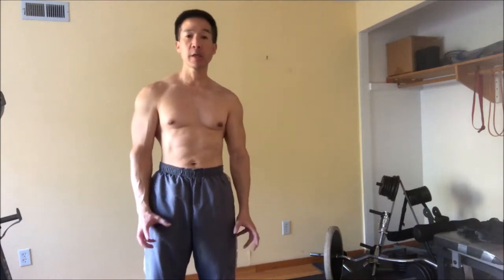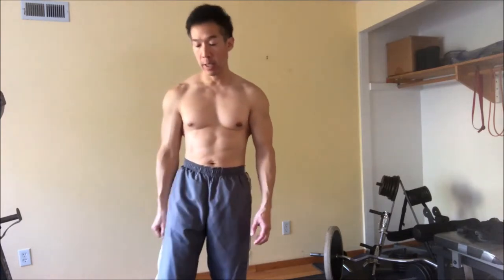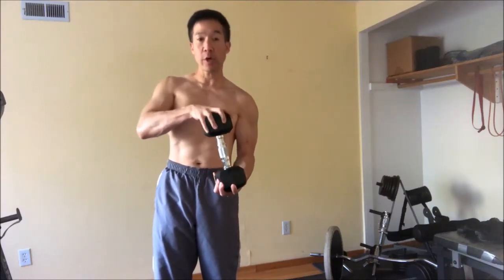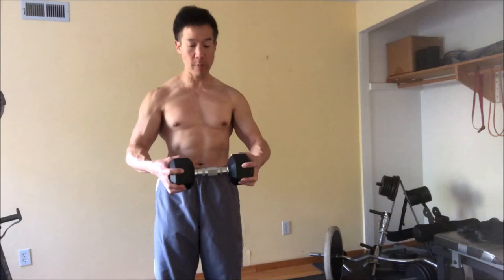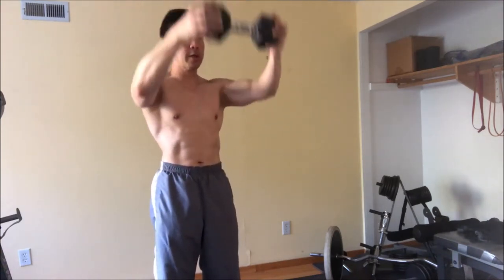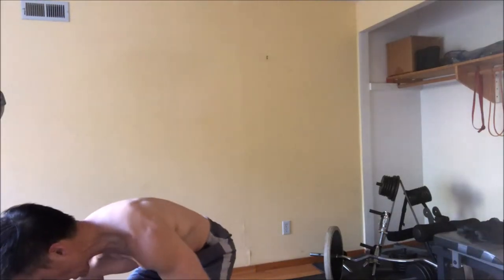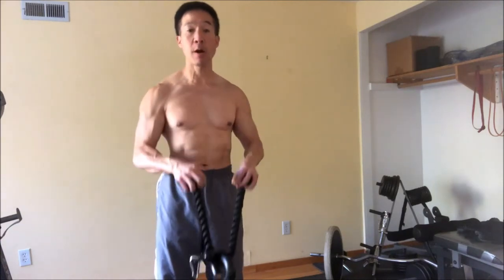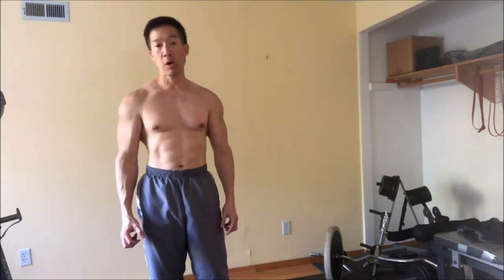Cannonball grip training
Cannonball grip exercises work the forearms and grip.  This particular type of grip training has great carryover to rock climbing.

1) Hex dumbbell vertical holds
2) Hex dumbbell pull apart
3) Reverse grip kettlebell rope curls

0:00 Introduction
0:13 "Cannonball" Grip
0:56 Hex Dumbbell Vertical Holds
1:08 Hex Dumbbell Pull Apart
2:08 Reverse Grip Rope Curl